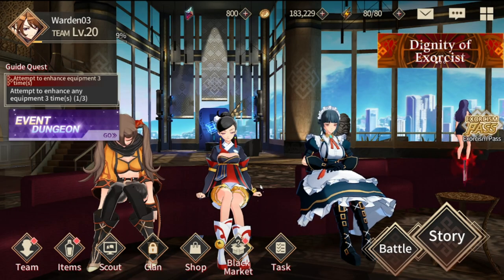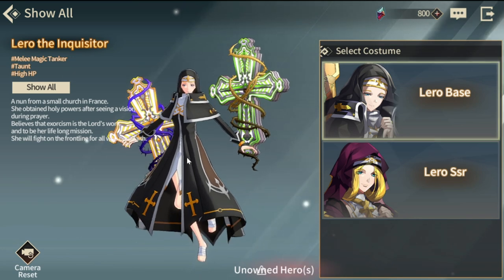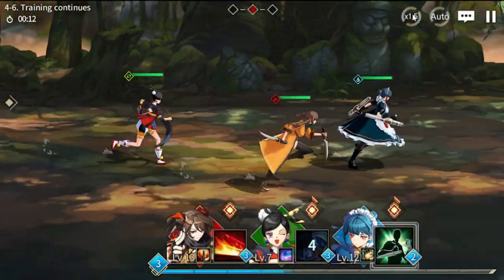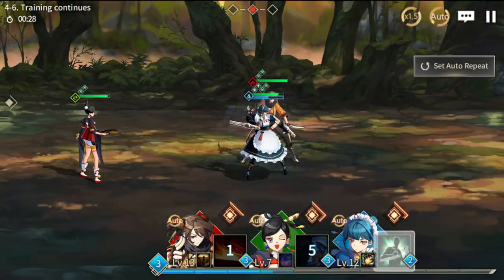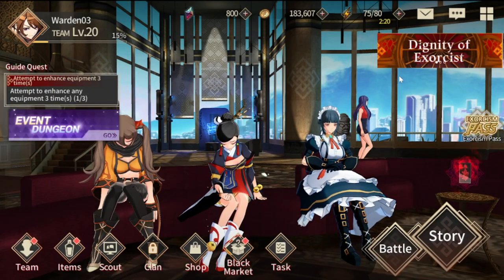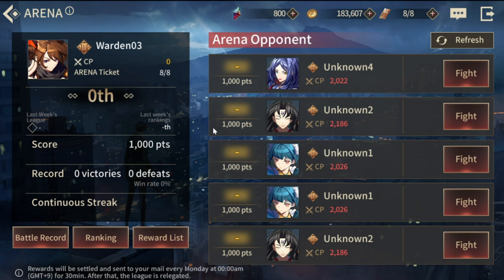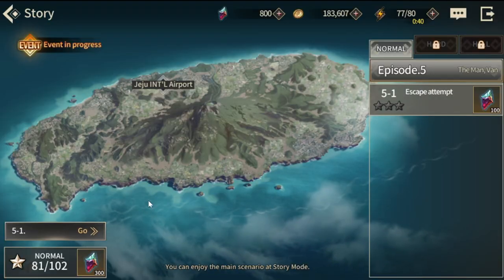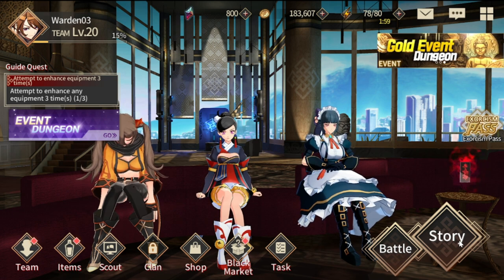[Exorcist in Island] In-depth Review | Is it Worth Playing?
Episode 455: In-depth Review | Is it Worth Playing?